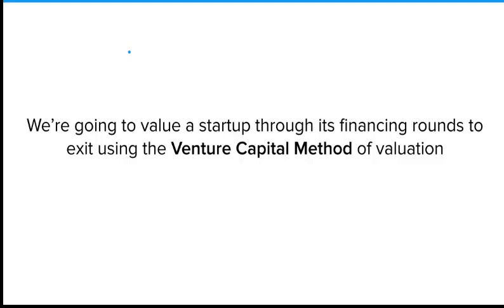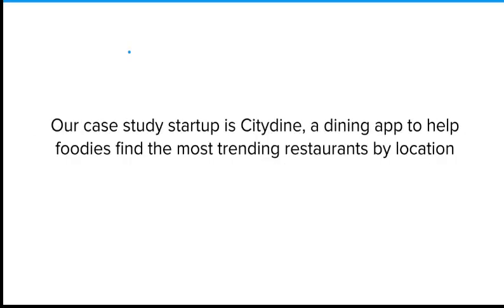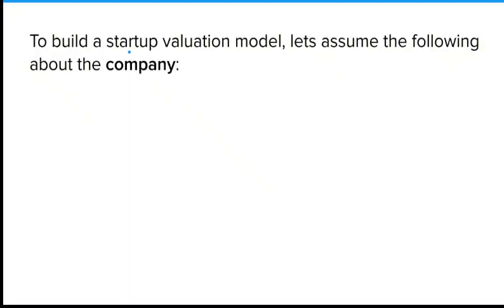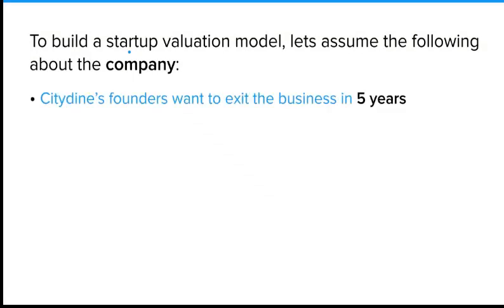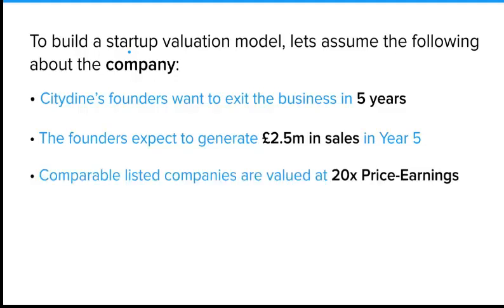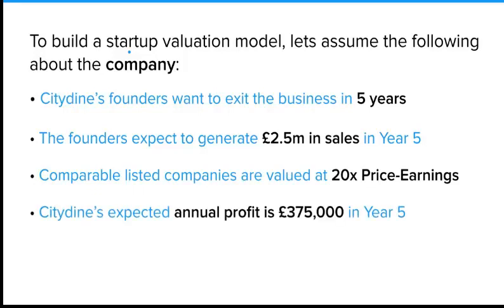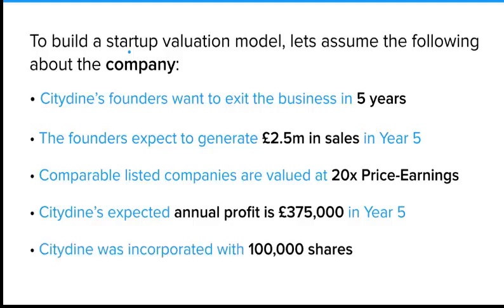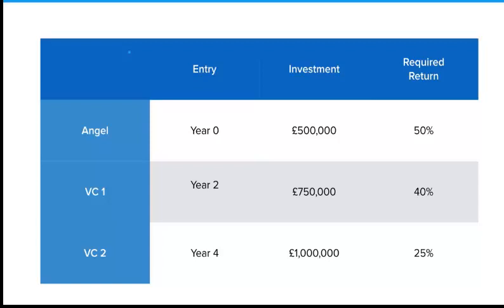NexelT Venture Capital Startups Valuation Method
NexelT Venture Capital Startups Basic Valuation Method. Proprietary work.